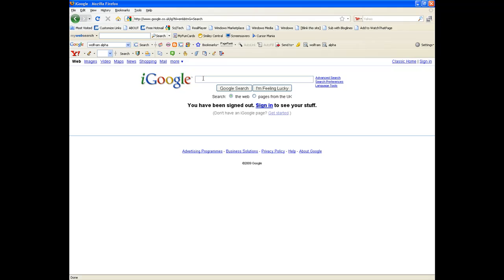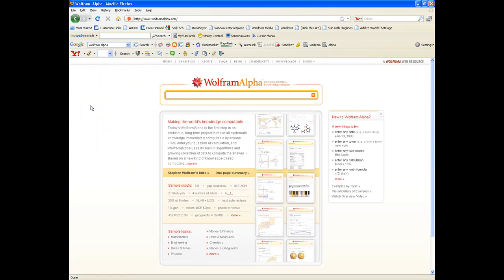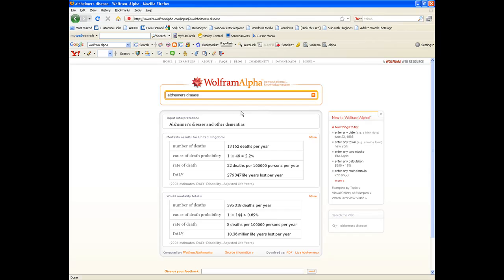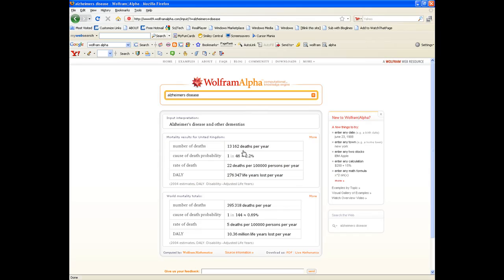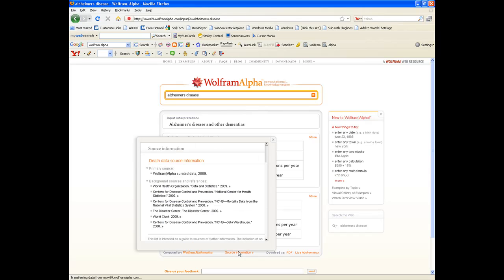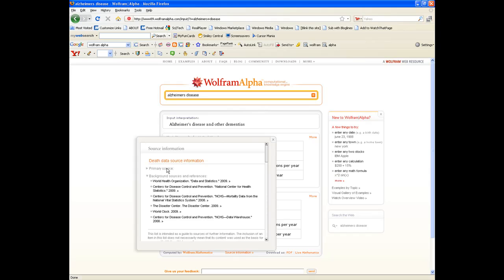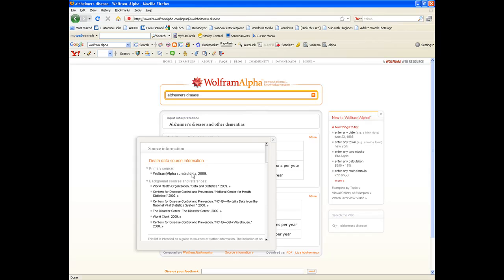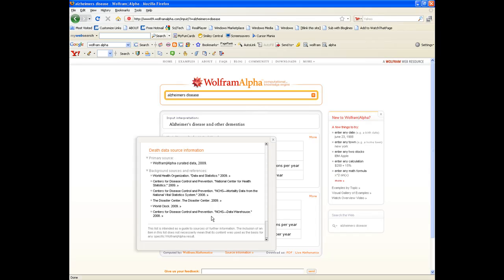Wolfram Alpha and Psychiatry 1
Exploration of how Wolfram Alpha might be of relevance in psychiatry